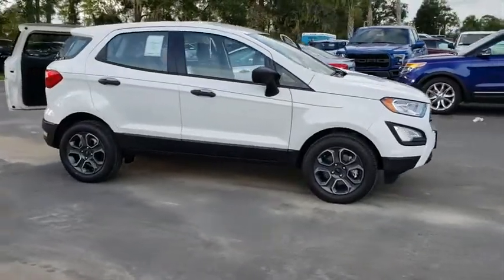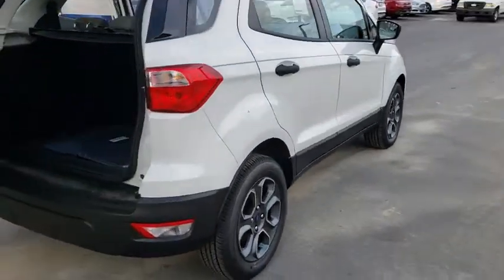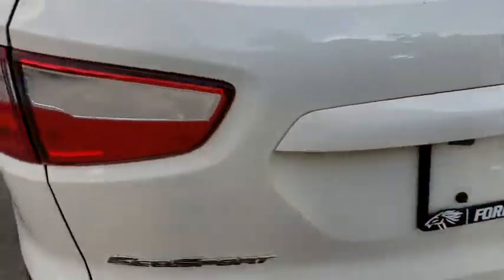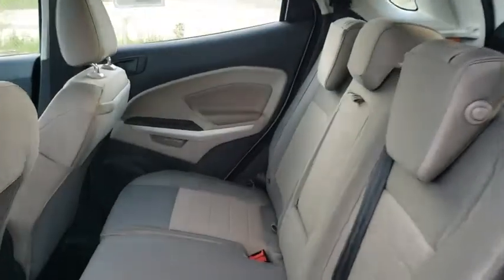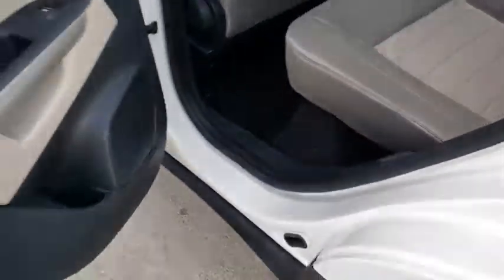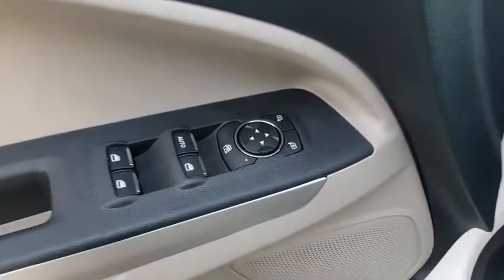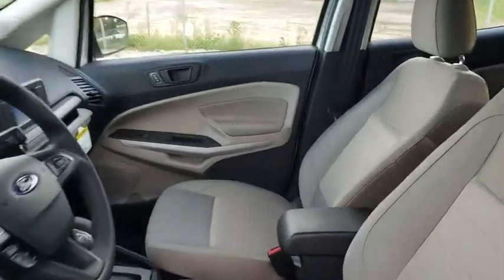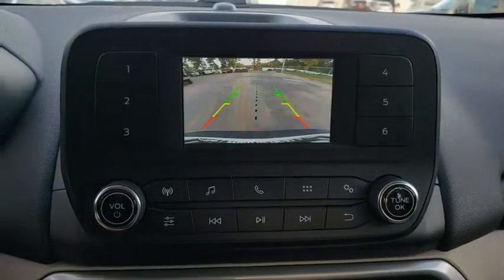2018 Ford EcoSport Gainesville, Silver Springs, Starke, Middleboro, High Springs, FL 181935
Diamond White New 2018 Ford EcoSport available in Ocala, Florida at Ford of Ocala. Servicing the Gainesville, Silver Springs, Starke, Middleboro, High Springs, FL area.